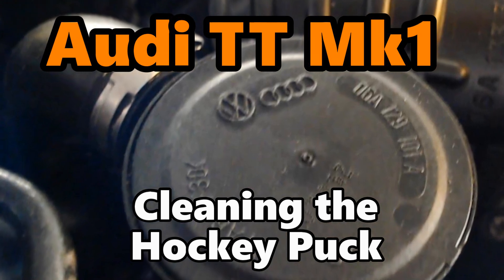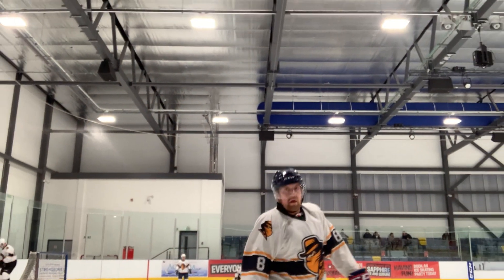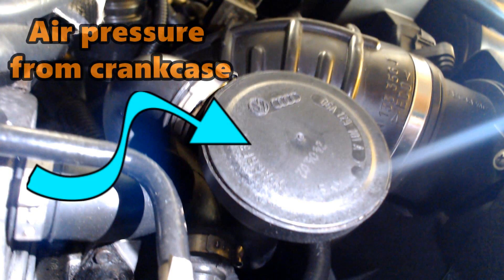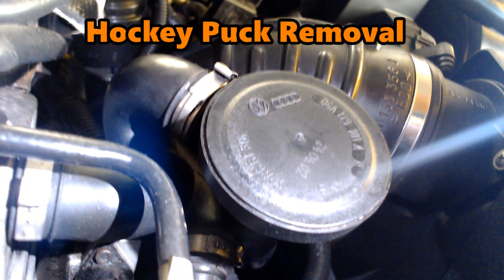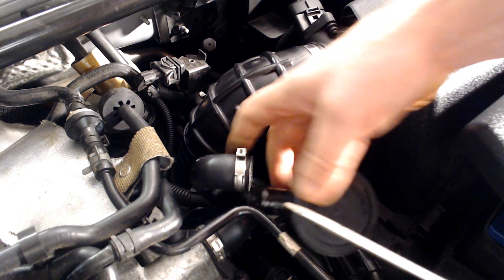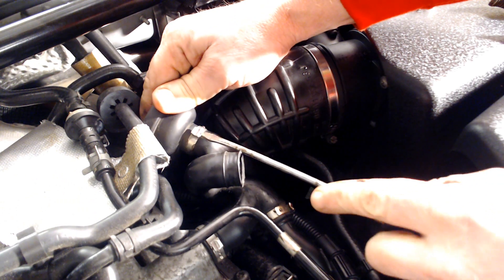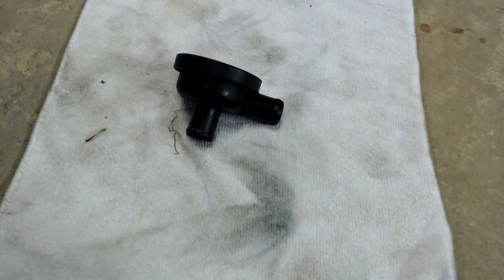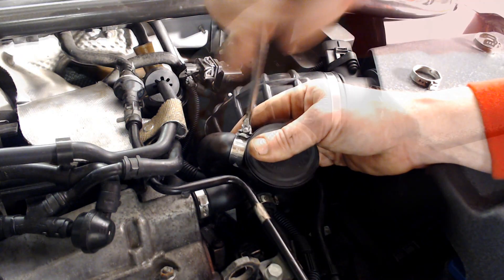Audi TT Mk1 - Cleaning the Hockey Puck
The PCV system is complex on the TT and there are many pipes that connect to it. One of the parts that can get clogged with oil and gunk is the Hockey Puck.

Here I detail how to remove it and how to clean it.
It is a nice simple job that anyone can do at home with a few simple hand tools.

Speaking of hockey pucks, I am going to send the REAL hockey puck used in this video out to one lucky winner in a comments competition.
Each player on my team was given one of these puck when the team was formed in 2020 and I am giving mine away in this competition!

If you can tell me what colour T shirt I am wearing on my gofundme page (link below) in a comment on this video and tell me why you want my Romford Renegades puck, I will send it to one random comment picked out. Competition will run until March 31st when I will pick a suitable winner!

Thanks as always for your support and enjoy the video!

Andy